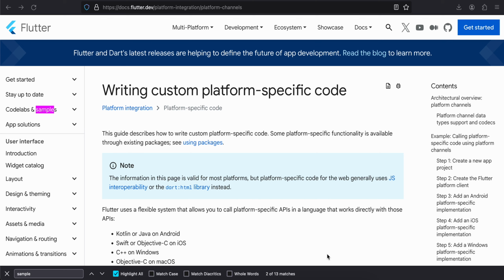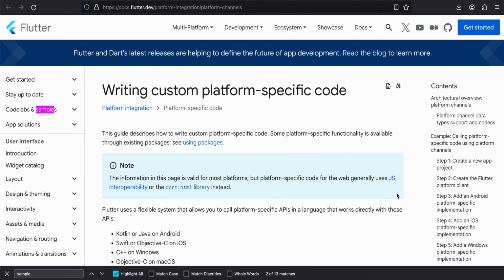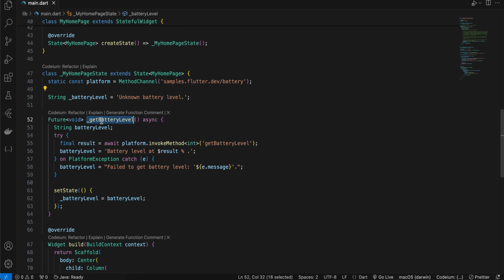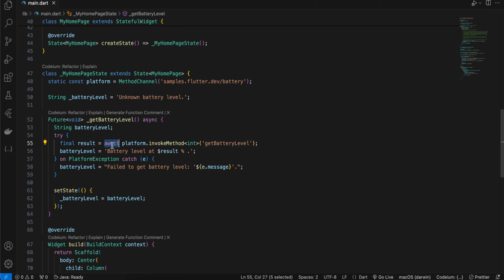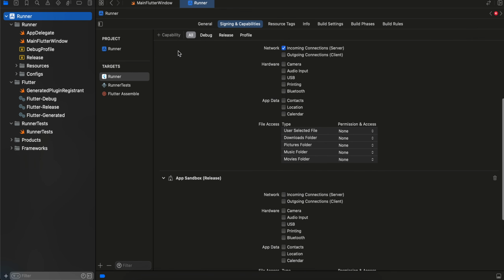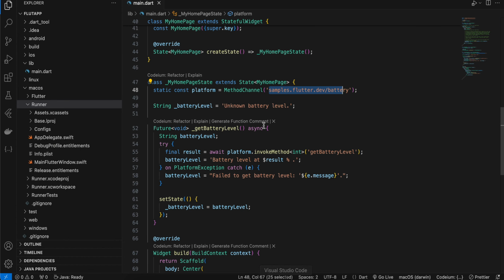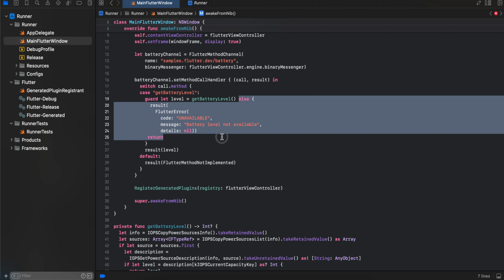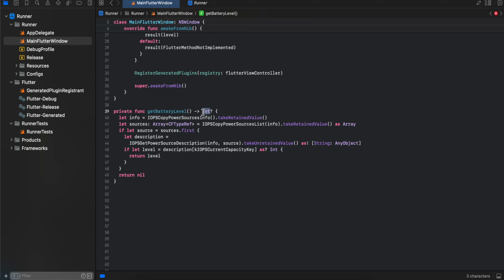How to Get Started with Method Channels in Flutter For MacOS to get the User's Battery Level